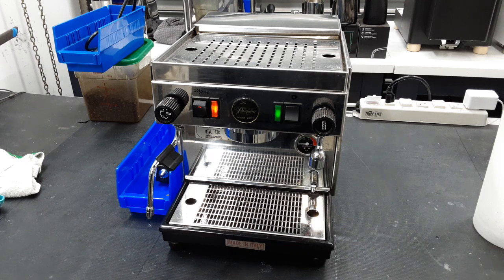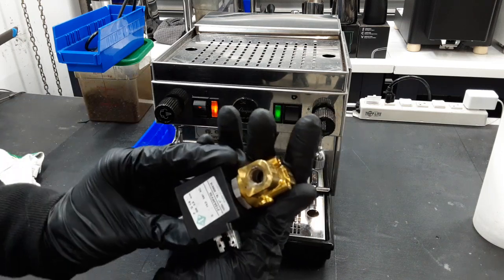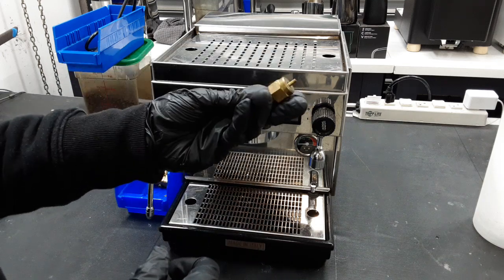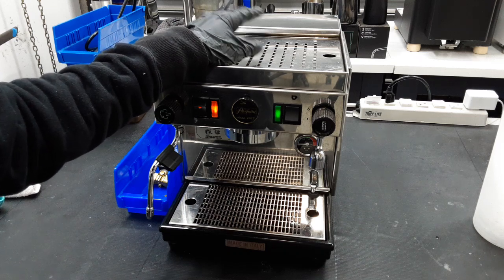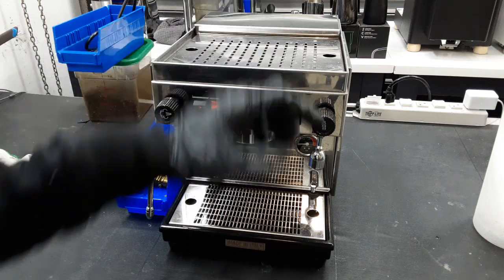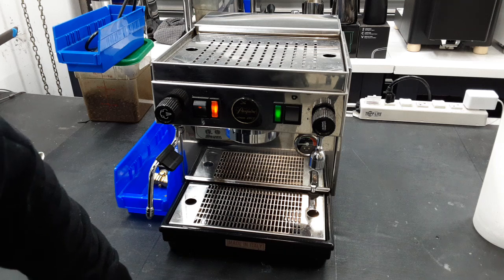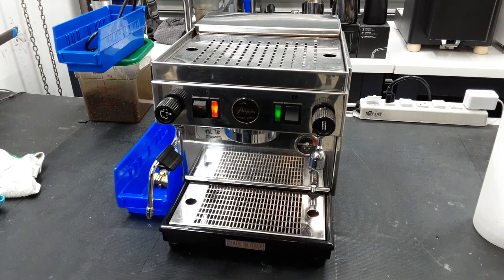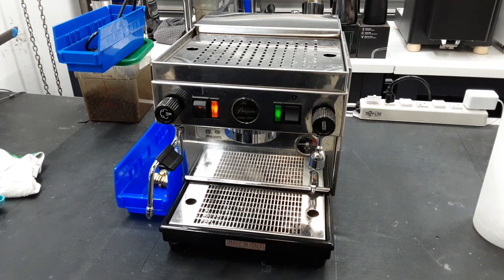Pasquini Livia 90 - #6408 - Test Video